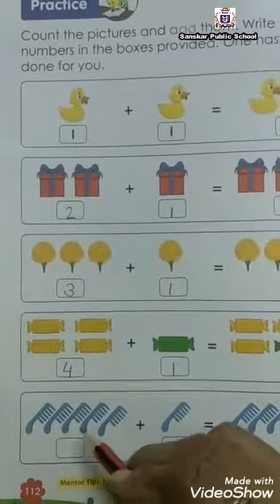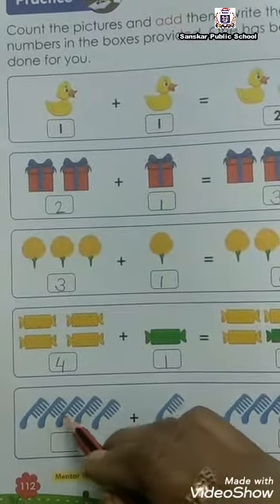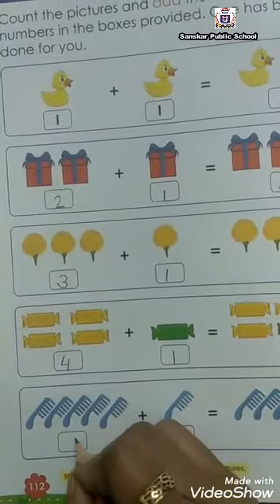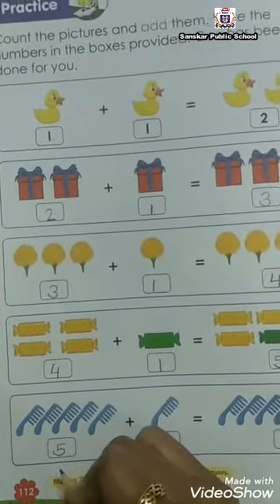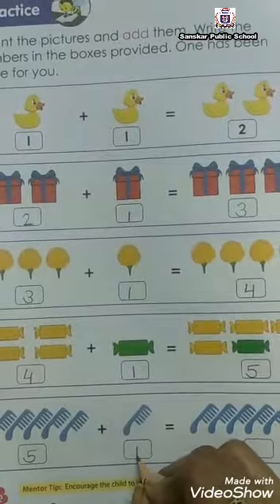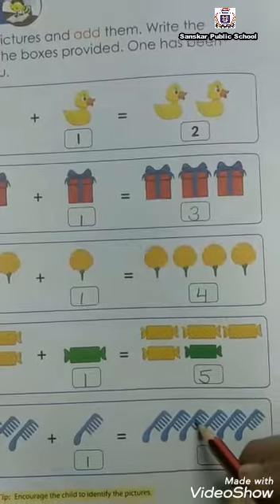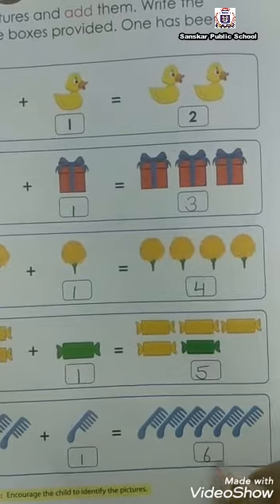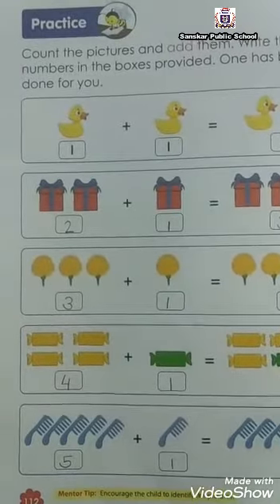Class-UKG Subject-Maths (Topic-Book Exercise Page No.112)